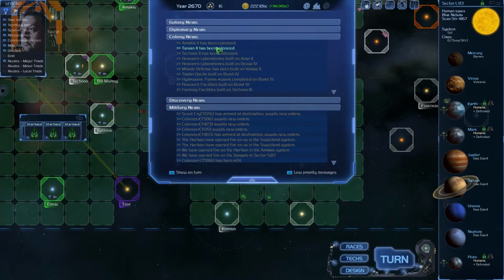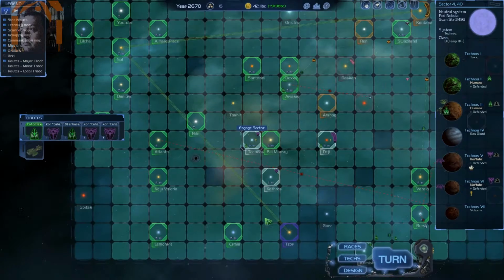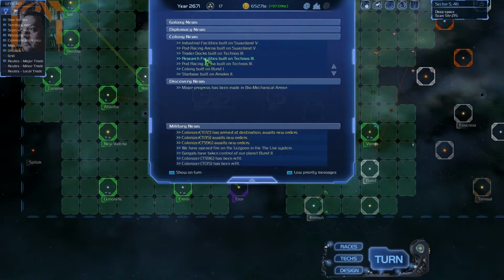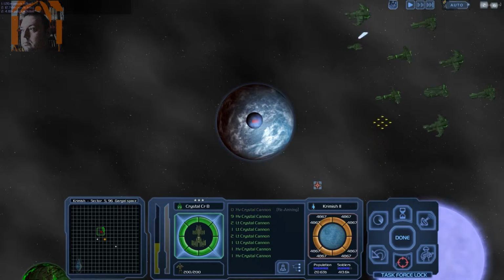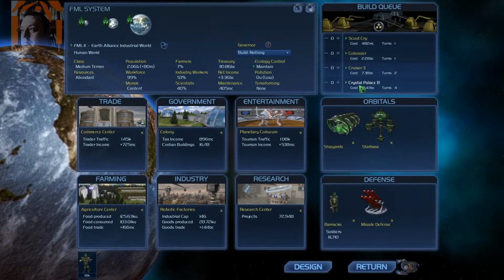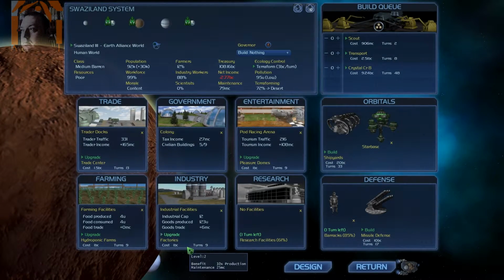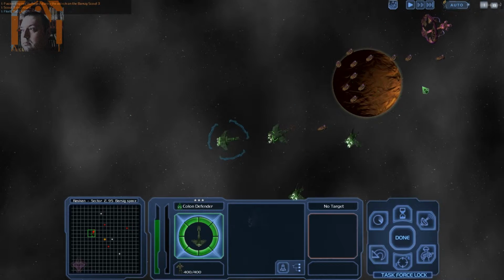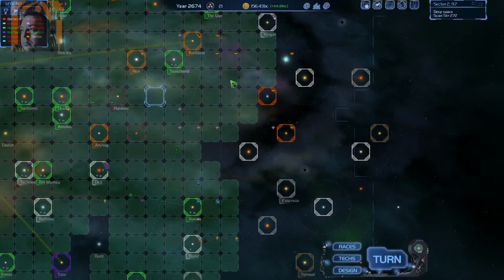Let's Play Horizon, p65, Sleep with the Fishes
Time to fish them out and to build another fleet of liberation (from life)
Fishes or Fish, you decide.